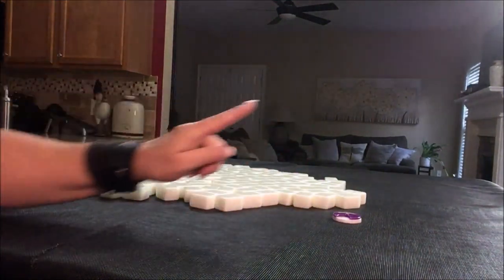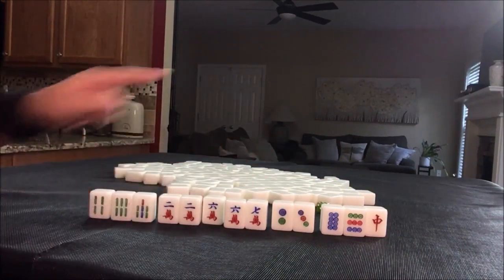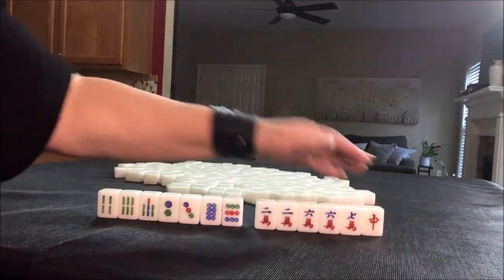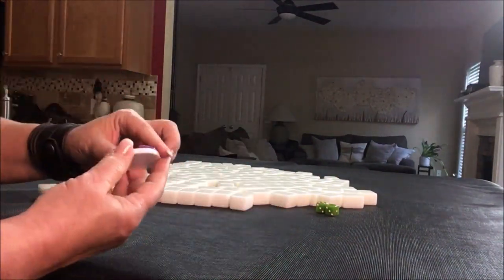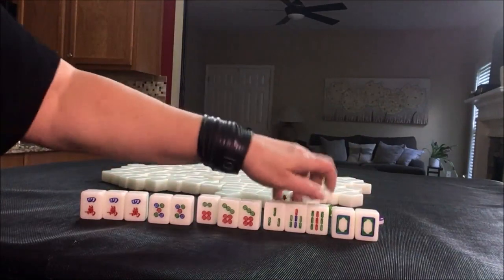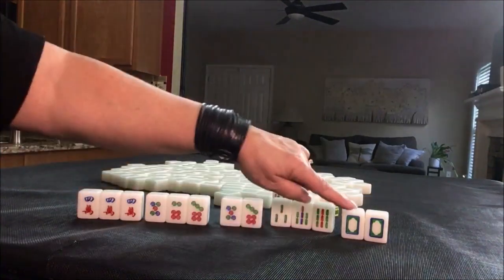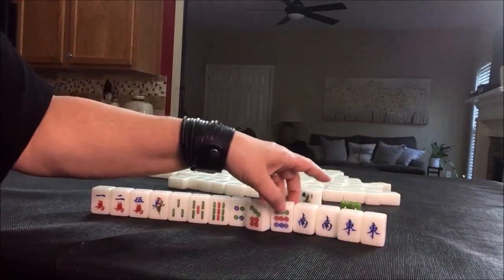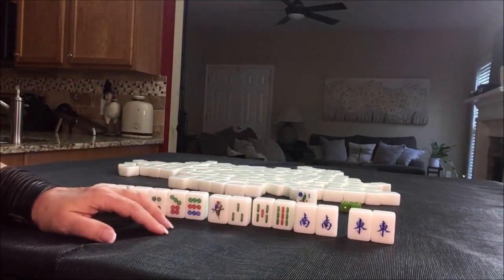Hong Kong Mahjong Random Pulls 20190726